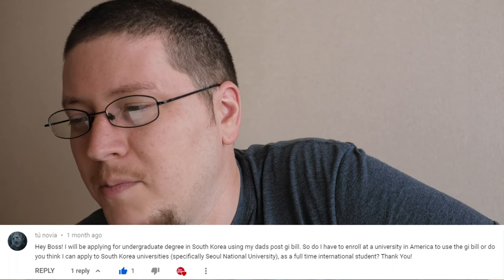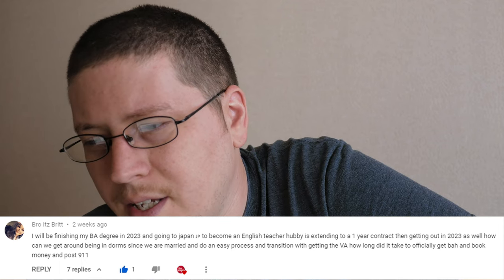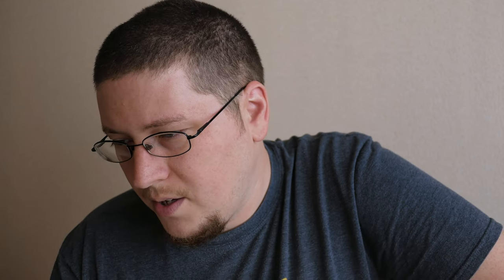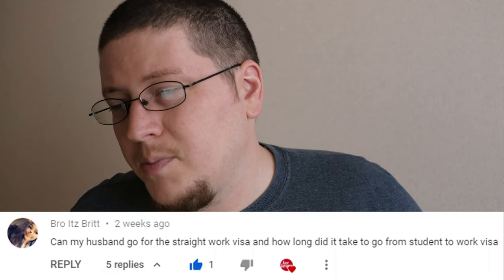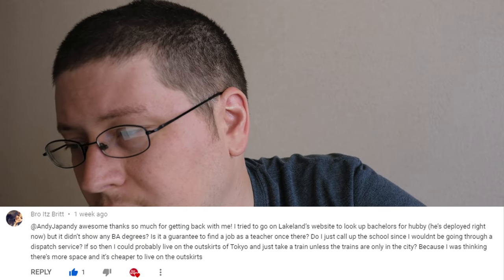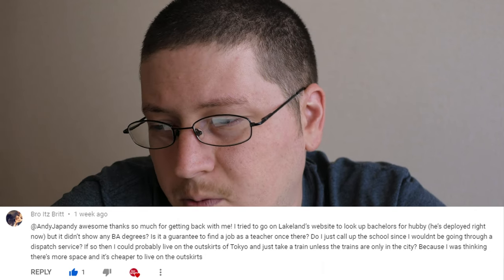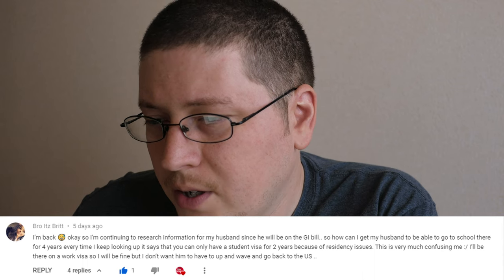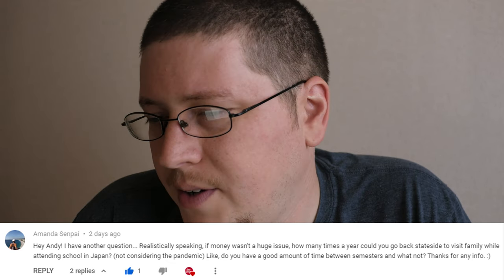How To Study Abroad in Japan On The GI Bill | Study Abroad Q&A | Q&AndyJapandy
In this Q&AndyJapandy, I answer questions about using the GI Bill to study abroad in Japan!

Eriopolis

Eric Timmer

Dion's Travels

Ericsurf6

Drift Hunter

**TIMESTAMPS**

00:00 - Intro
00:18 - Question 1
02:02 - Question 2
05:07 - Question 3
08:07 - Question 4
11:01 - Question 5
12:32 - Question 6 (Dad?)
12:41 - Question 7
13:52 - Question 8
14:57 - Question 9
16:14 - Question 10
17:19 - Outro

**Tech Notes**

*Camera Used*

*Mic Used*

*Programs Used*

*Music Credits*

BGM Artist: Zen Buster